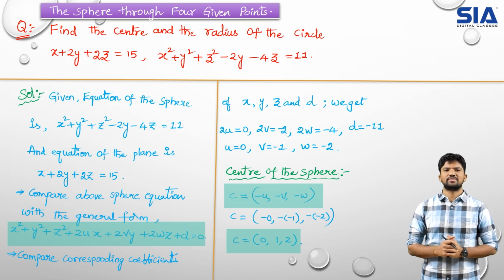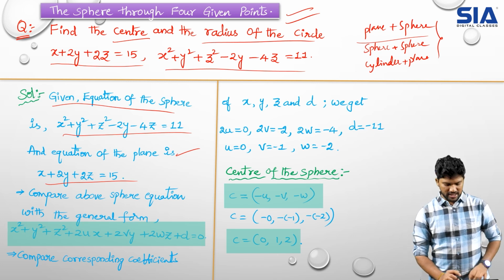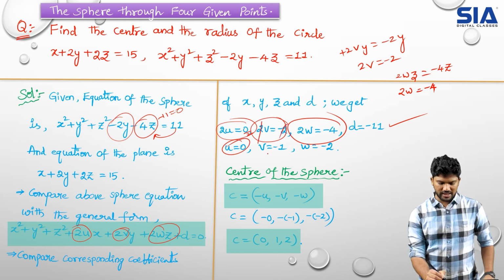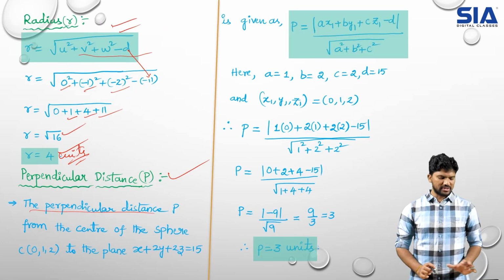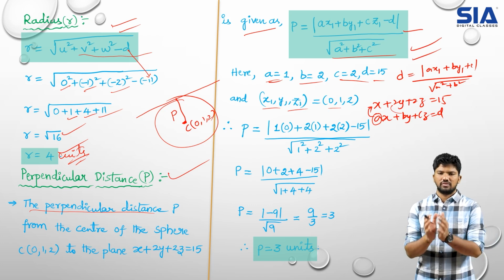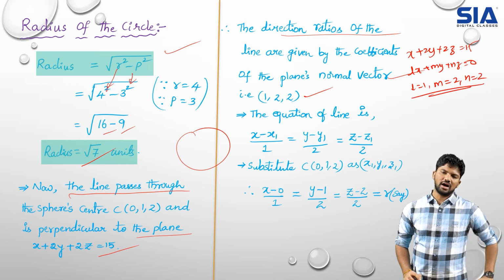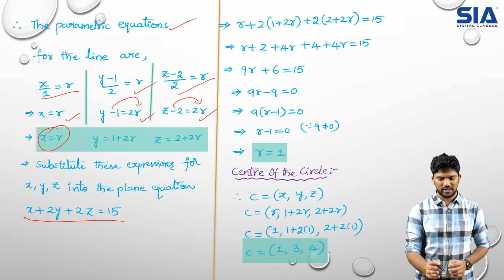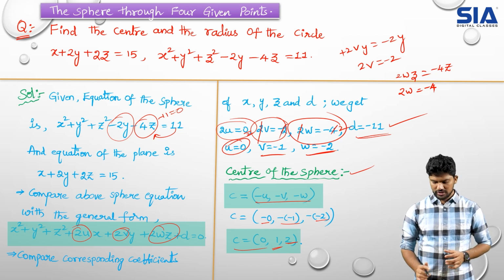Unit-1: Find Center & Radius of Circle Easily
In this video, we will solve an important problem from Analytical Solid Geometry where two equations are given and we need to find the center and radius of the circle.

📘 Topics Covered:
• Standard Equation of a Circle
• Finding Center of Circle
• Finding Radius of Circle
• Conversion into Standard Form

✨ Simple explanation with shortcut methods and clear steps to help students solve circle problems easily in exams.